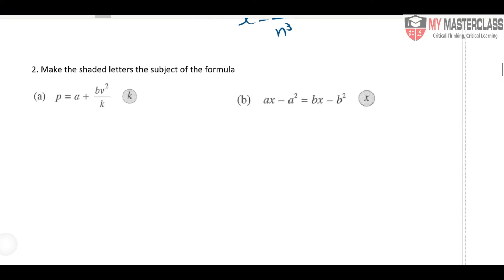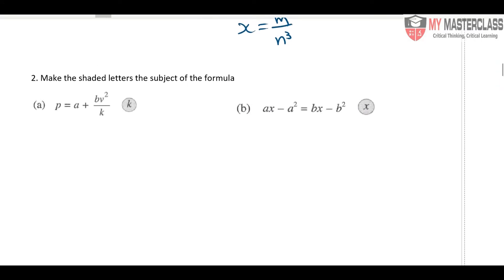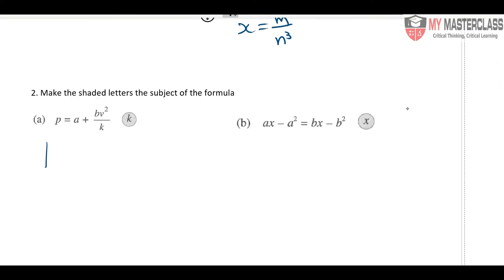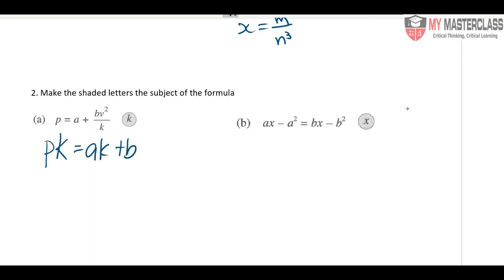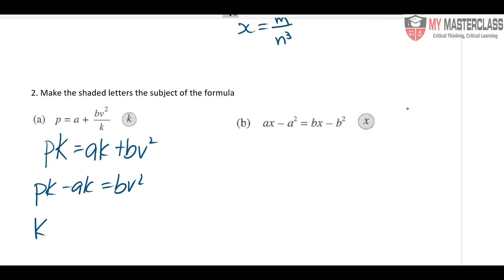Lower Sec IP 2 Math: Making Subject of a Formula - Example 2a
In this video:
- Examples of making the subject of a formula